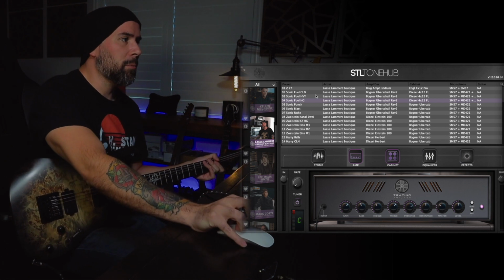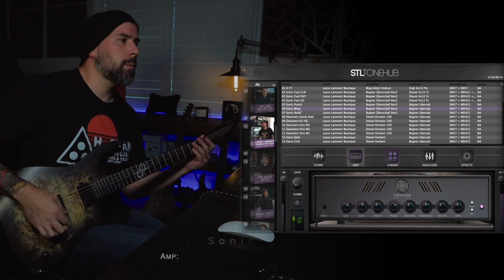Lasse Lammert 'German Boutique' ToneHub Preset Pack - Closer Look with Abel Hernandez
★ STL ToneHub plugin is OUT NOW ★

In this new video series, Abel Hernandez takes a closer look at the all-new 'German Boutique' ToneHub Pack by Lasse Lammert which is available now.